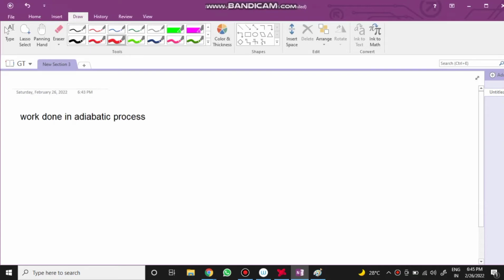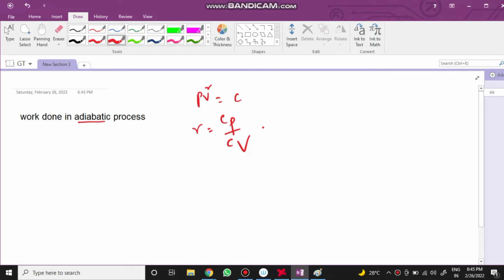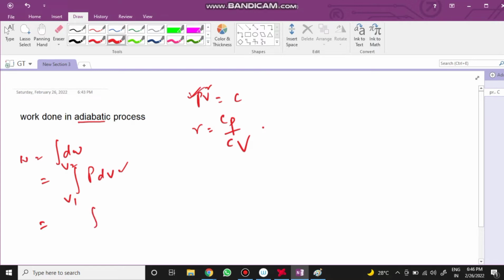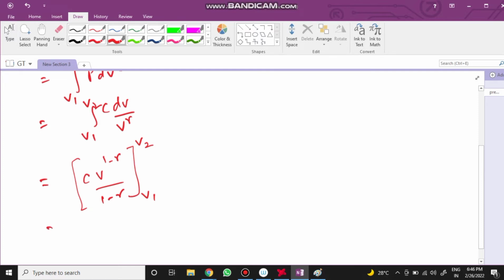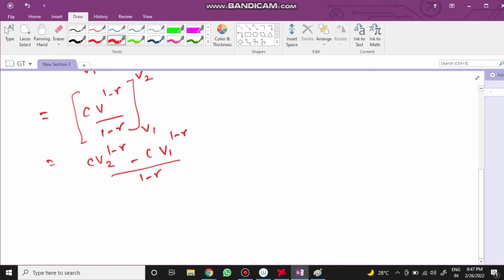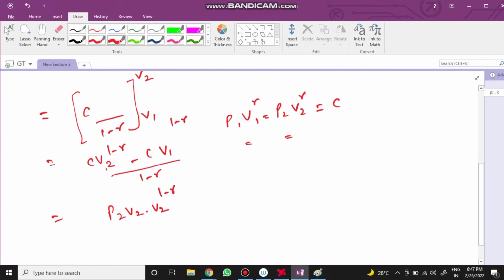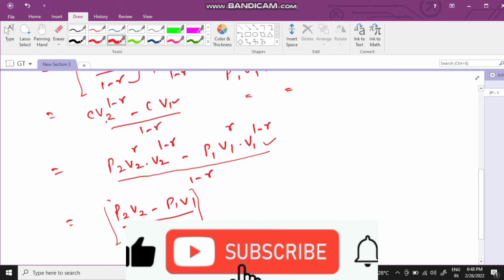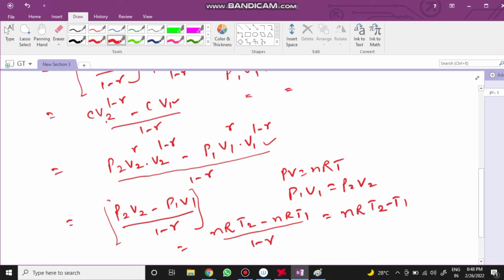work done in adiabatic process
N.Sreekanth
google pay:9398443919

if you like my videos and they in anyway providing you quality you are'nt getting in your coaching,please if you can contribute a small amount